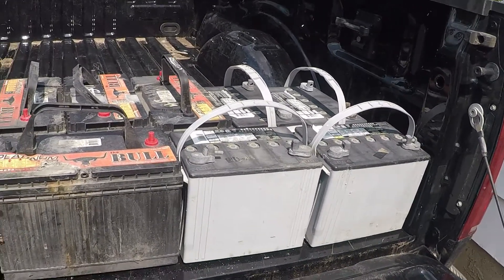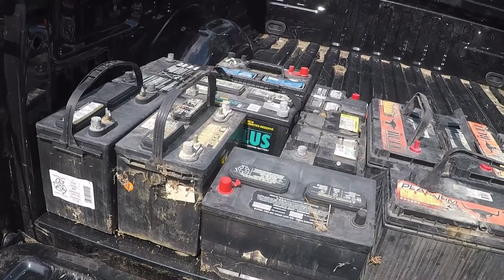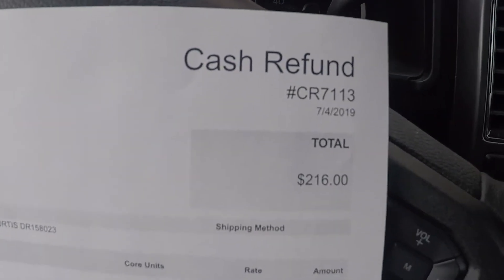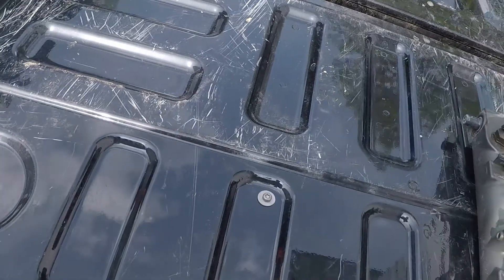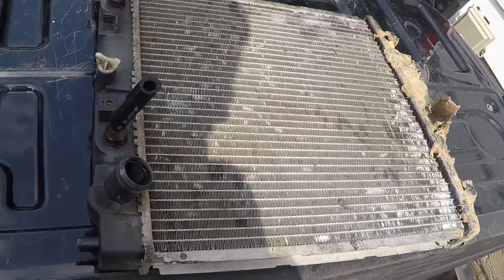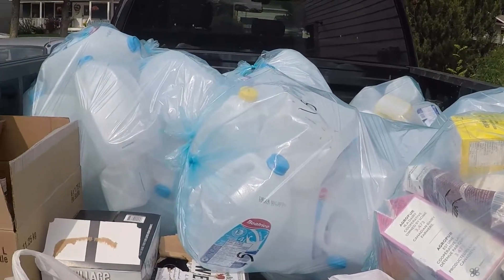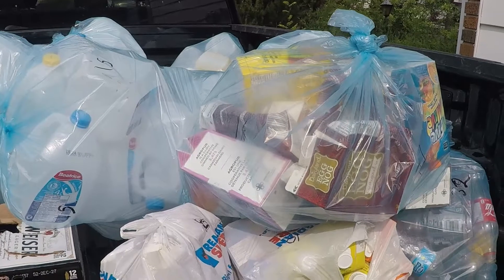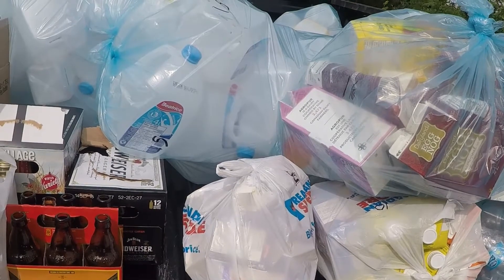July 04, 2019 - Batteries, bottles and Rads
Howdy Folks,

Happy 4th of July!  Took a load of batteries and bottles in today and found a rad :)

Chris